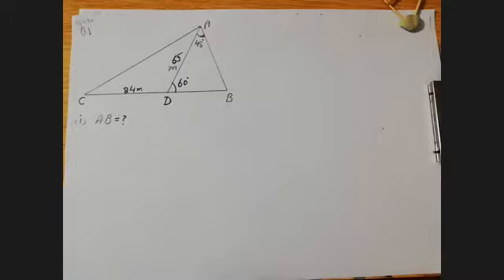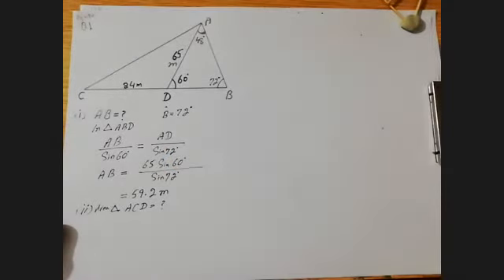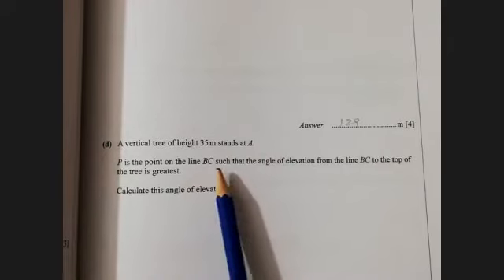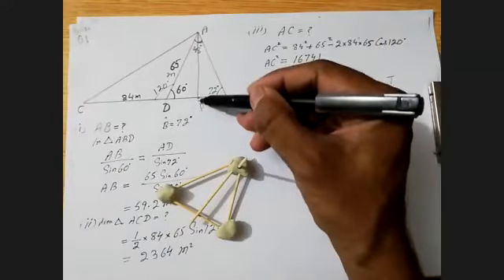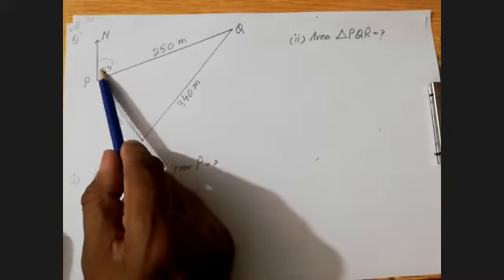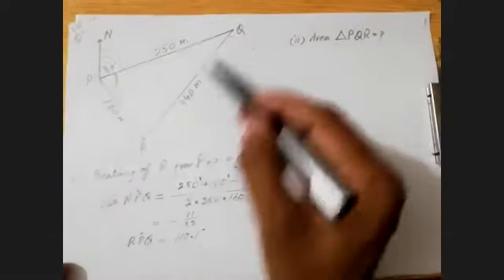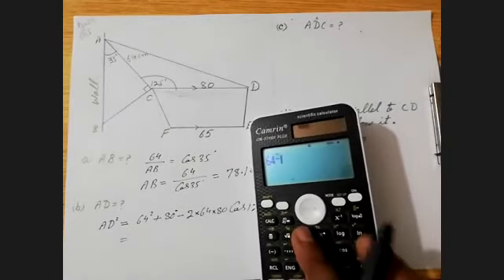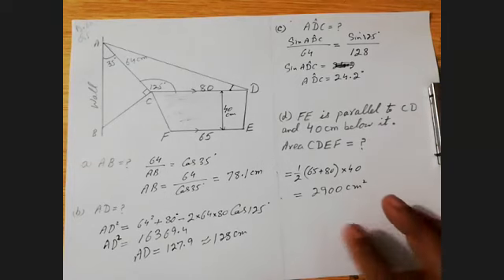Trigonometry, Past Papers questions . Dated 2.9.2020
The application of trigonometry is done from the past papers.